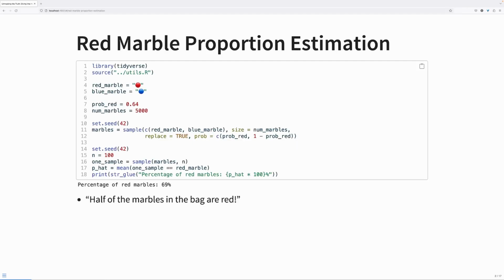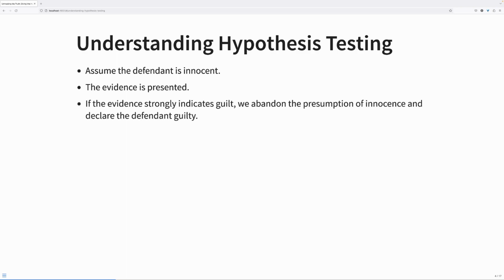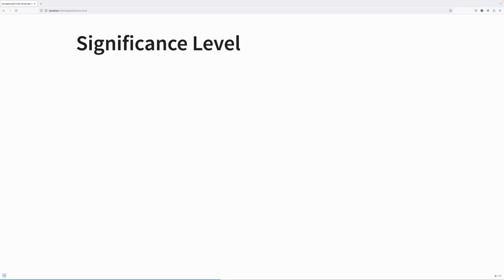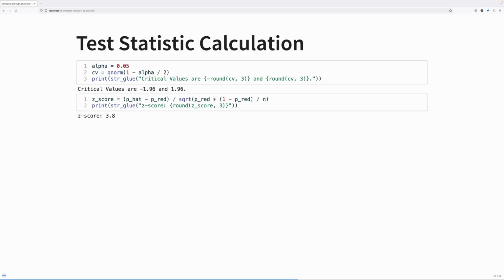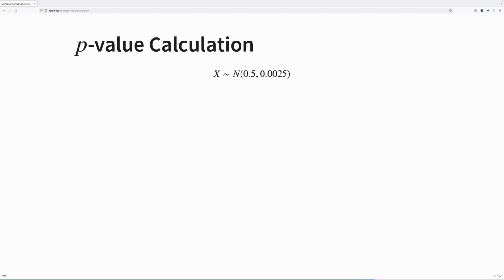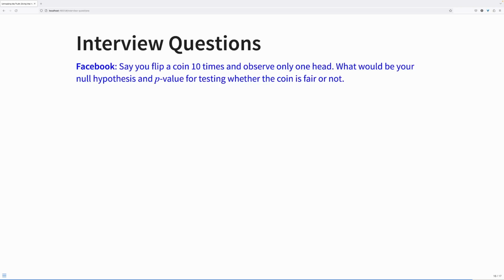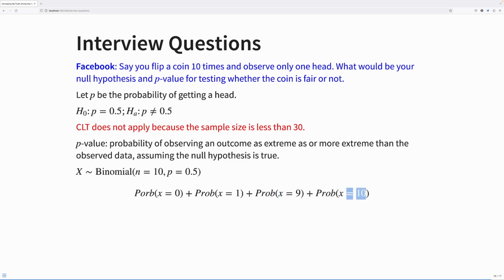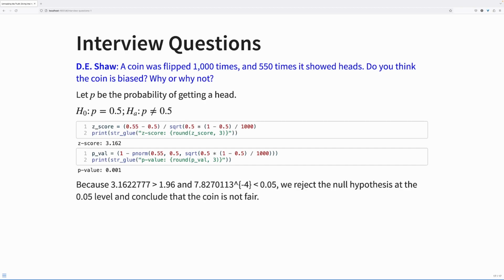Hypothesis Testing for Population Proportion | Data Science | Statistics | Meta Interview Question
In this video, we continued our marble adventure to verify your friend's claim from our last video.

*** Timestamps ***

0:00 - Welcome
0:16 - Null and Alternative Hypothesis
1:28 - Understanding Hypothesis Testing
2:02 - Assuming Null Hypothesis Is True
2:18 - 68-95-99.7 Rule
2:59 - Methods
3:17 - Significance Level
3:50 - Critical Value Method
4:36 - Test Statistic Calculation
5:10 - p-value Method
6:26 - p-value Calculation
7:06 - Making Mistakes
7:50 - Type I & II Errors
8:08 - Facebook Interview Question
10:29 - D.E. Shaw Interview Question

*** Resources ***

*** Video Setup ***
Here is my video setup:

Yeti Nano
Dell S2721QS
Logitech MX Master 3S